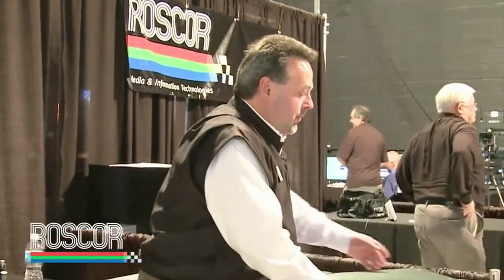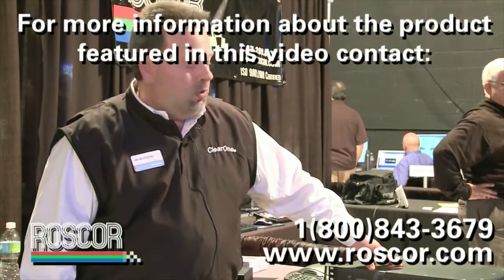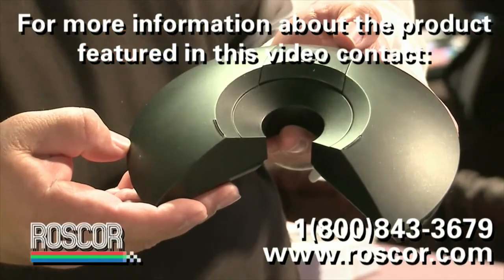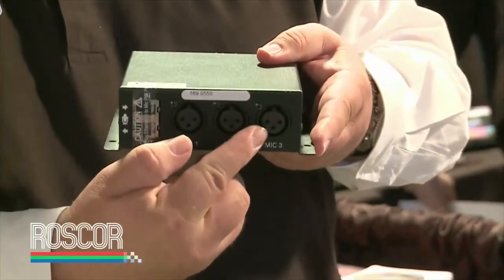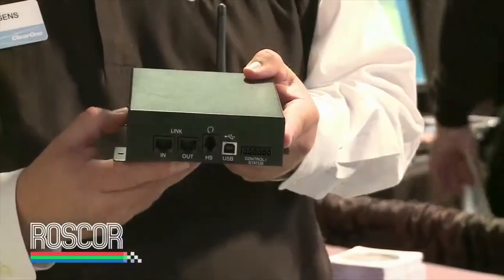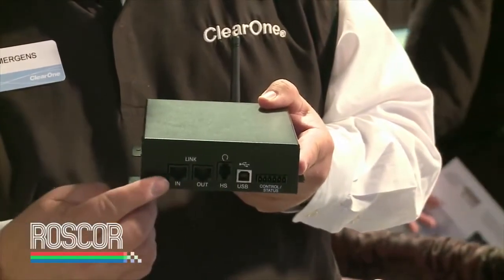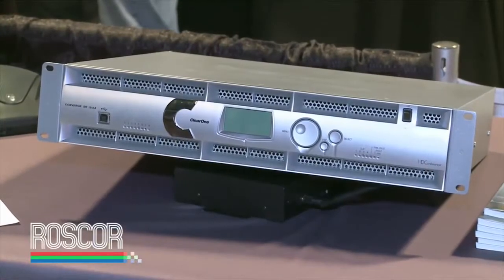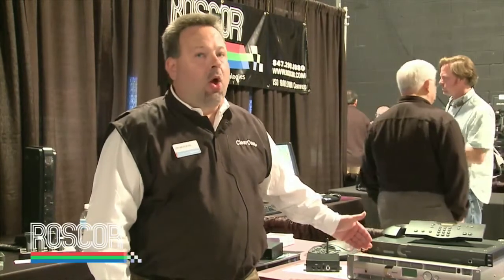ClearOne new products at ROSCOR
Internet telephones, such as Skype or Vonage
VoIP softphones, such as Avaya, Cisco, Nortel
Web conferencing applications, such as LiveMeeting, Sametime, and WebEx. View our Web Collaboration Partners
Instant messaging with audio chat
Audio playback with media players, such as QuickTime, RealPlayer, Windows Media Player
PC-based gaming with TeamSpeak